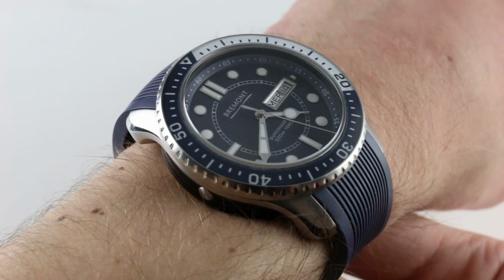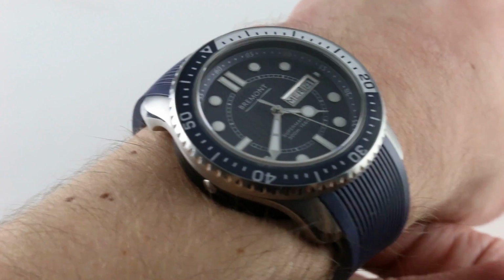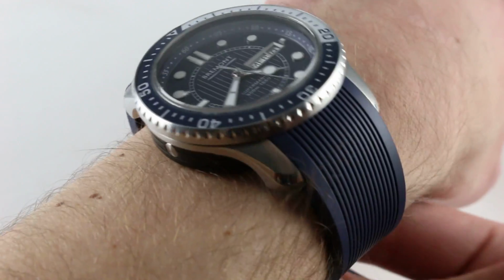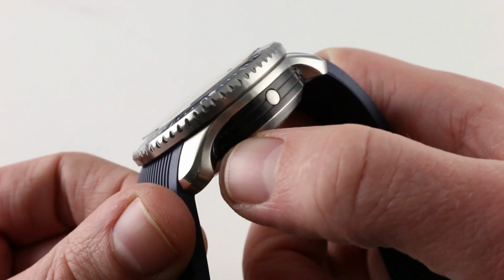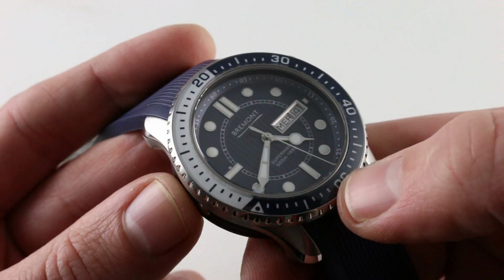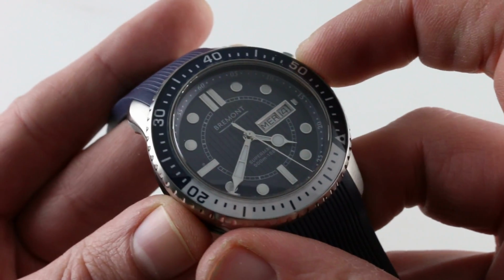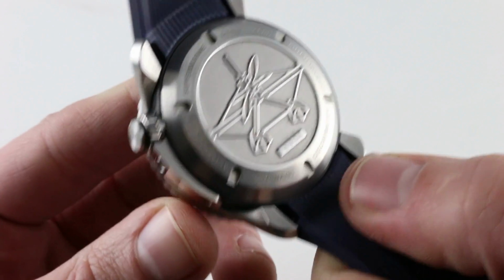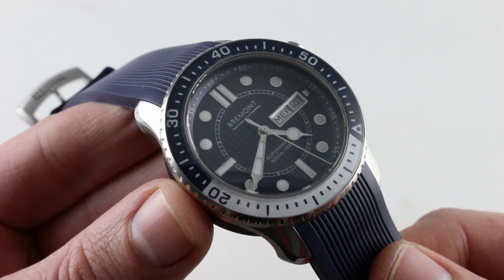Bremont Supermarine S500/BL Luxury Watch Review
The Bremont Supermarine was one Bremont's first dive watches, with measurements of 43mm case size, 17.4mm thickness, and 50.5mm from lug-to-lug. It comes on a natural vulcanized rubber strap in dark blue to match the bezel of the watch.

For complete details view the whole video!